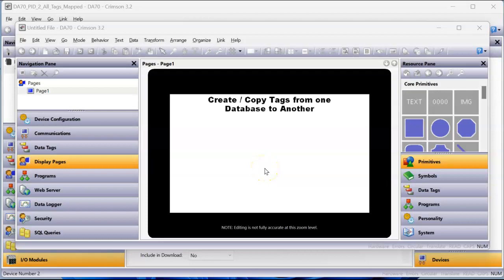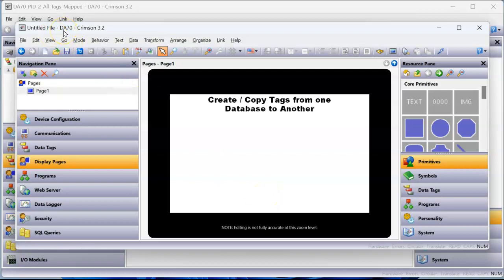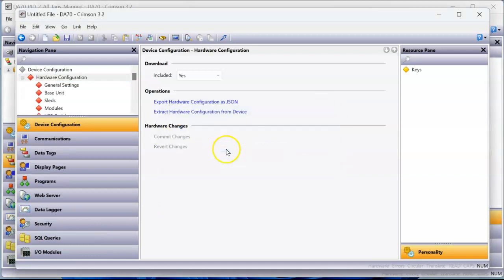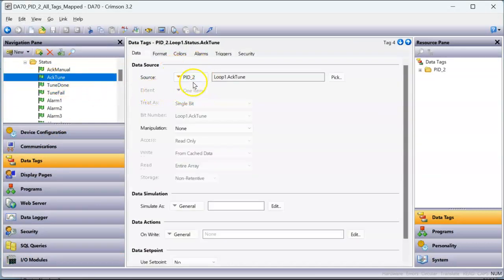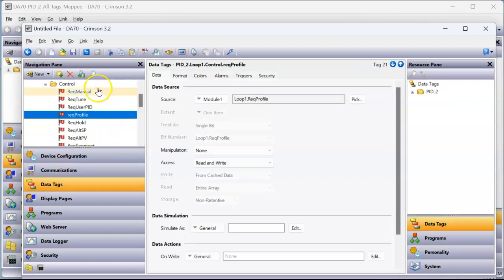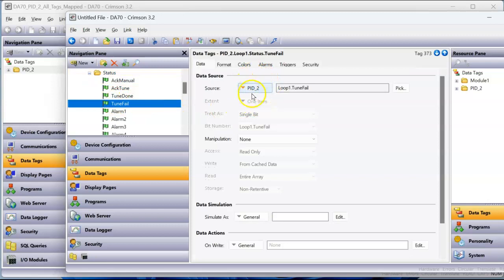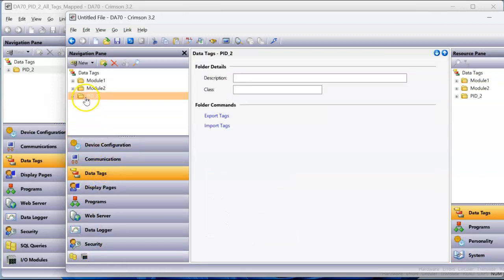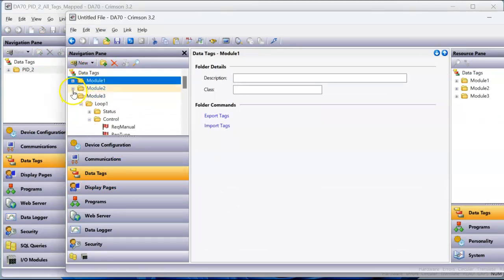PID Tags Copied from one Database to Another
This video takes my PID tags from a pre-built database and then Copies them into a new one, with multiple PID cards. This same example is applicable if you wanted to copy tags from one database to another, but have them Mapped to a Device with a different name.